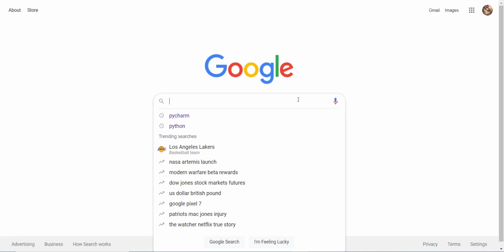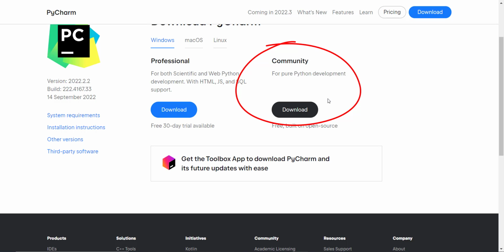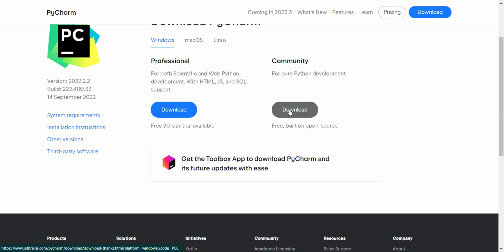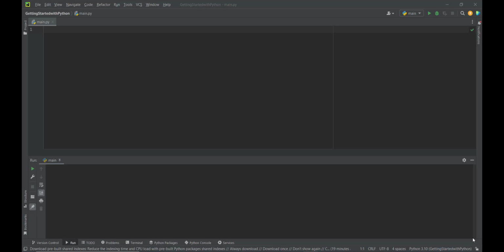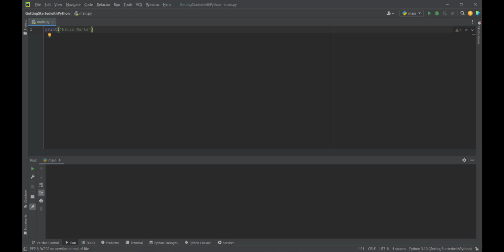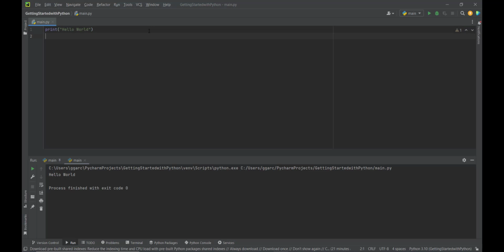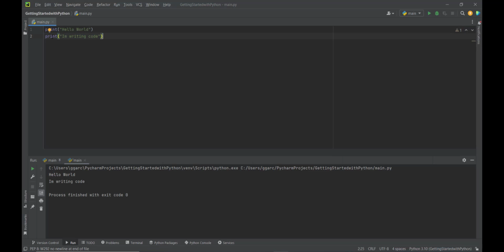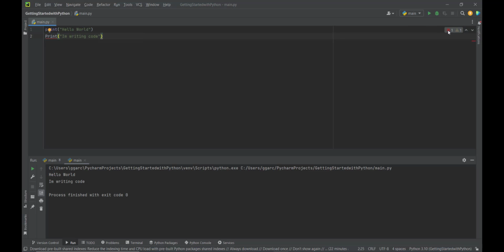Getting started with Python: Writing your first 2 lines of code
In this video, we go over how to download PyCharm and write your first two lines of code in Python for beginners!